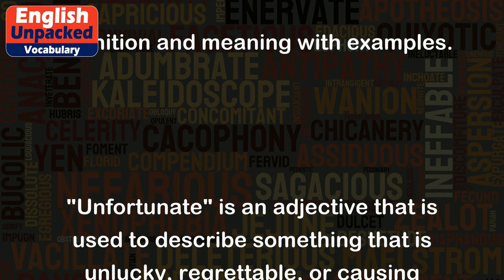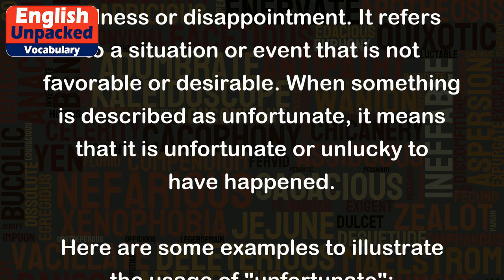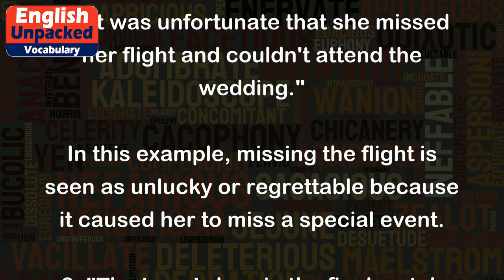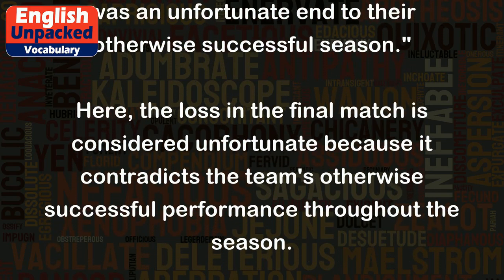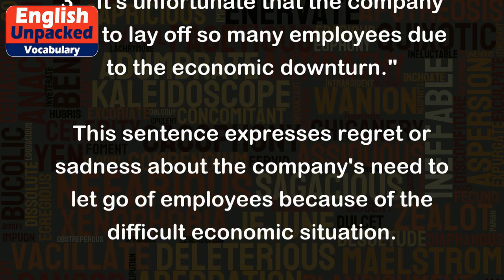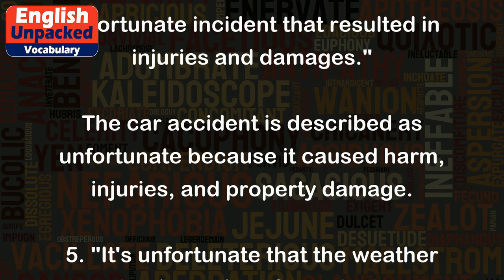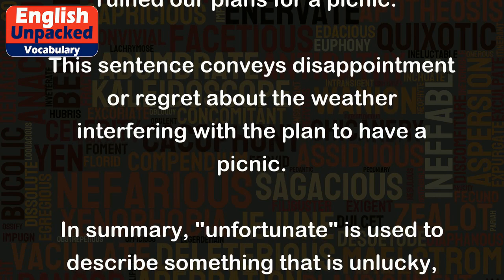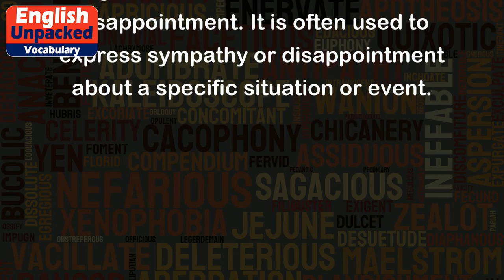Unfortunate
"Unfortunate" is an adjective that is used to describe something that is unlucky, regrettable, or causing sadness or disappointment. It refers to a situation or event that is not favorable or desirable. When something is described as unfortunate, it means that it is unfortunate or unlucky to have happened.
Here are some examples to illustrate the usage of "unfortunate":
1. "It was unfortunate that she missed her flight and couldn't attend the wedding."
In this example, missing the flight is seen as unlucky or regrettable because it caused her to miss a special event.
2. "The team's loss in the final match was an unfortunate end to their otherwise successful season."
Here, the loss in the final match is considered unfortunate because it contradicts the team's otherwise successful performance throughout the season.
3. "It's unfortunate that the company had to lay off so many employees due to the economic downturn."
This sentence expresses regret or sadness about the company's need to let go of employees because of the difficult economic situation.
4. "The car accident was an unfortunate incident that resulted in injuries and damages."
The car accident is described as unfortunate because it caused harm, injuries, and property damage.
5. "It's unfortunate that the weather ruined our plans for a picnic."
This sentence conveys disappointment or regret about the weather interfering with the plan to have a picnic.
In summary, "unfortunate" is used to describe something that is unlucky, regrettable, or causes sadness or disappointment. It is often used to express sympathy or disappointment about a specific situation or event.